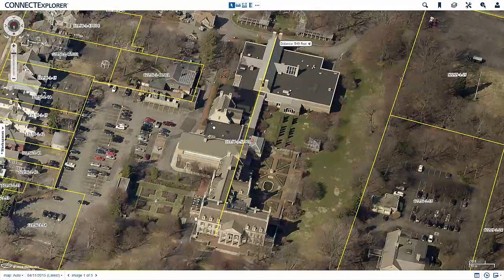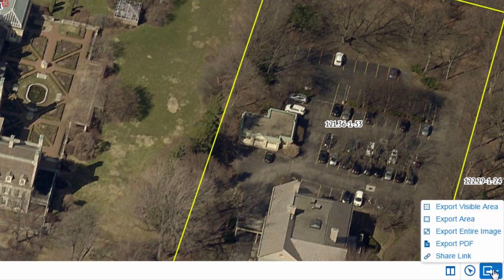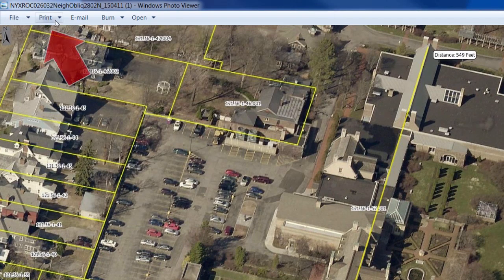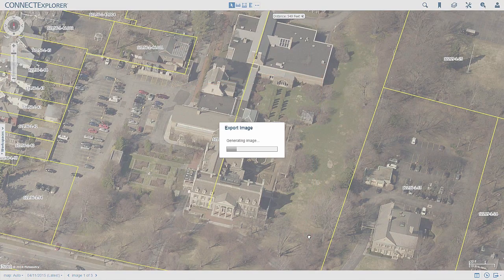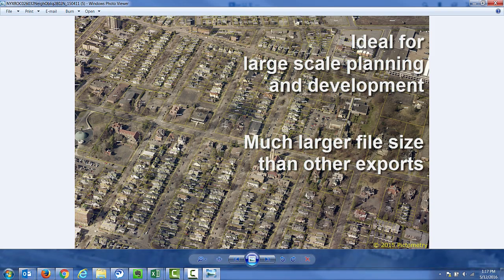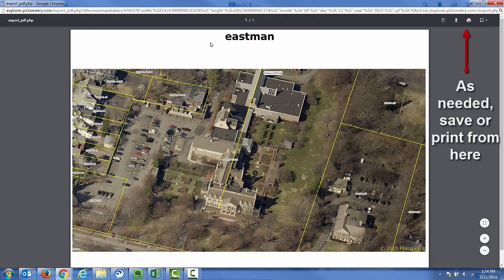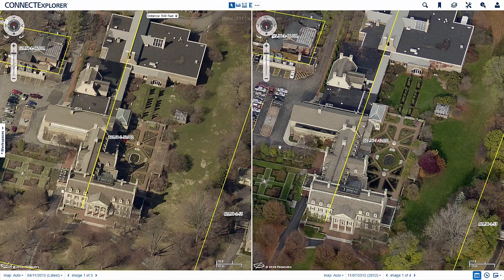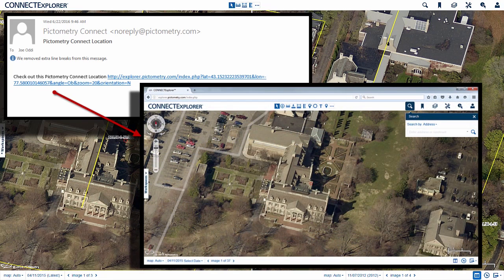How to Export and Print in CONNECTExplorer | CONNECT Resources